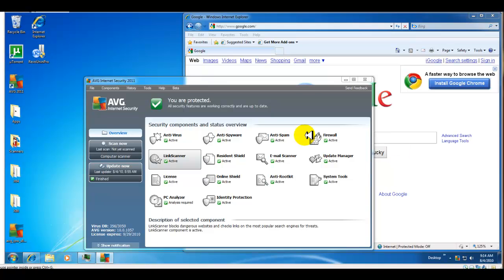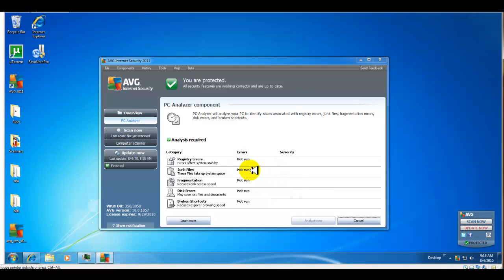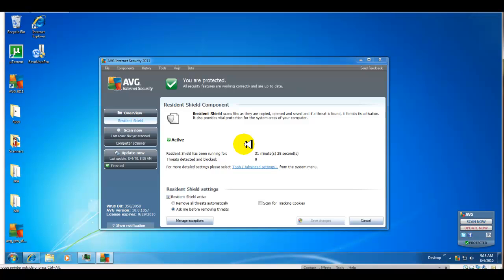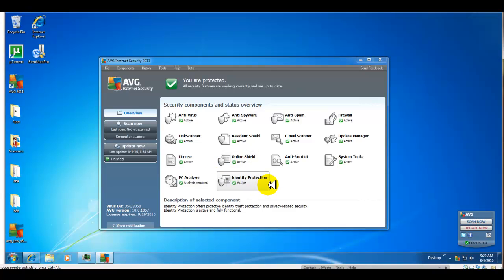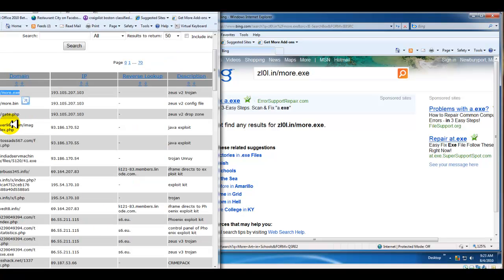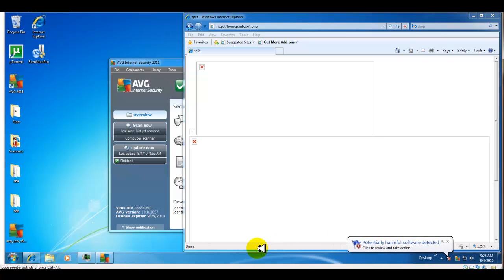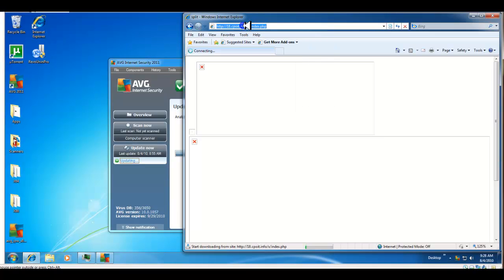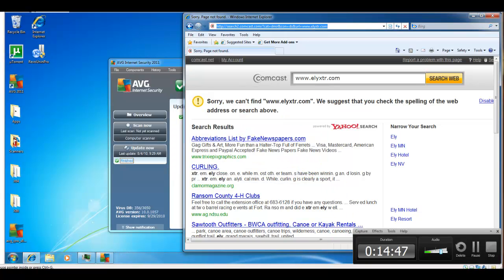AVG Internet Security 2011 BETA Part 2 Prevention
Hi all,
Part 2 of AVG IS 2011 BETA.  In this video, we continue with an overview of the interface.  Also will start a prevention test to see how AVG does when throwing malicious links at it.  I ran out of time so will be posting part 3 shortly.

Thanks
Jerry